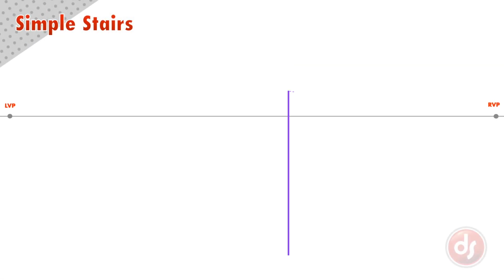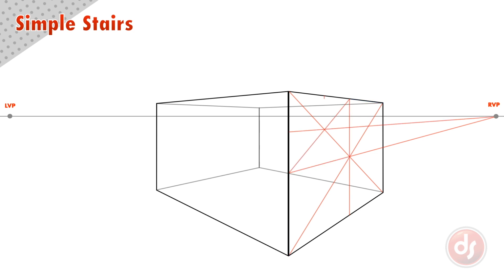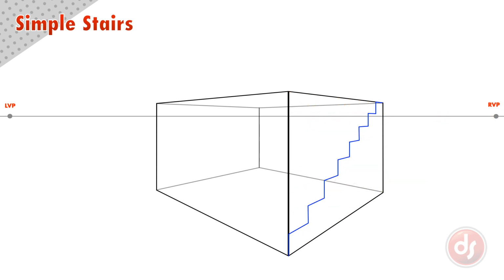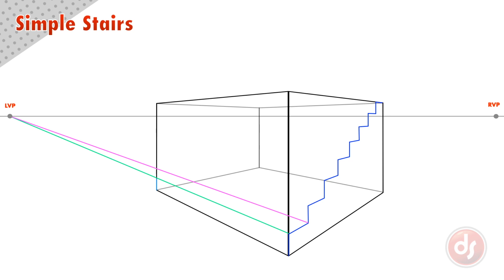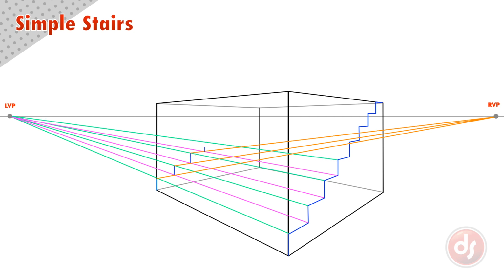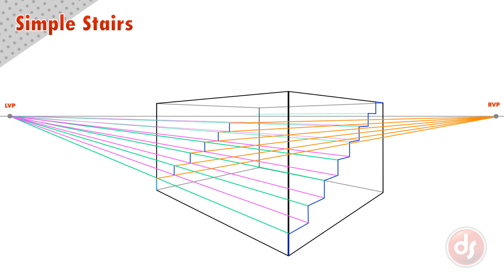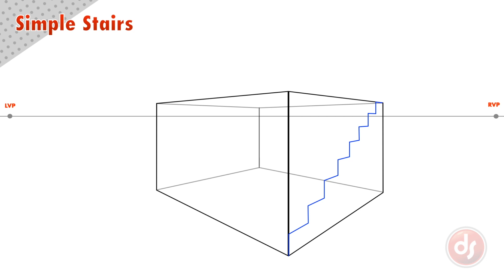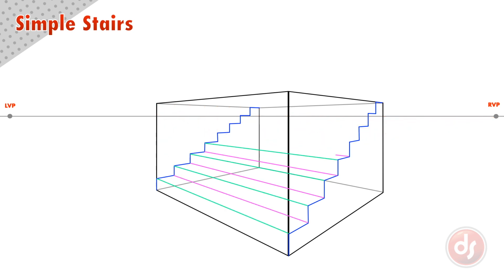How to draw simple stairs in linear Perspective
This video gives you two simple methods to draw accurate stairs in perspective.  This is a really fun exercise improve your perspective skills!